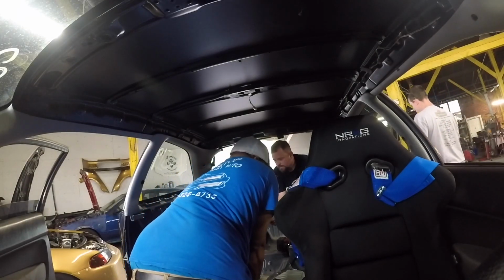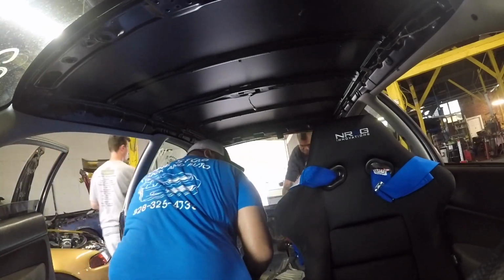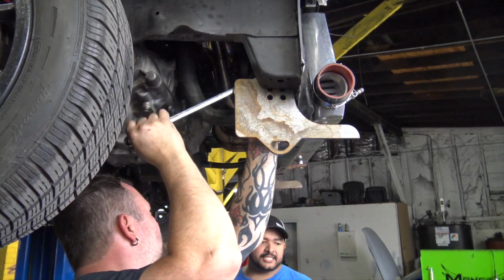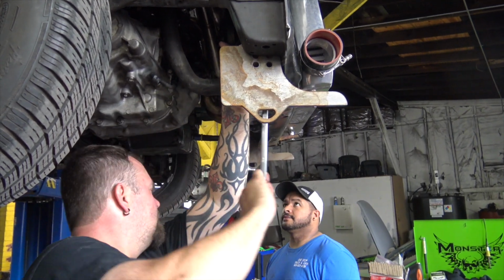Installing a SFWD Weight Plate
Installing a Weight plate today